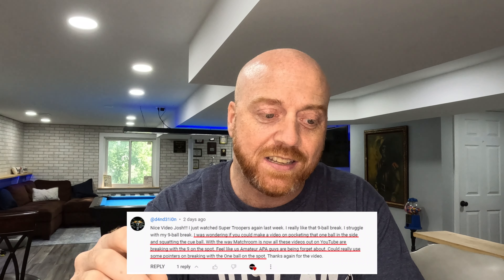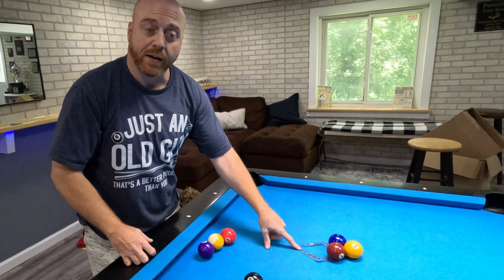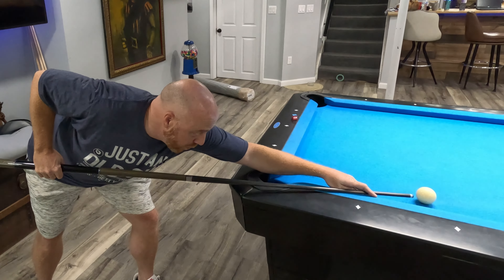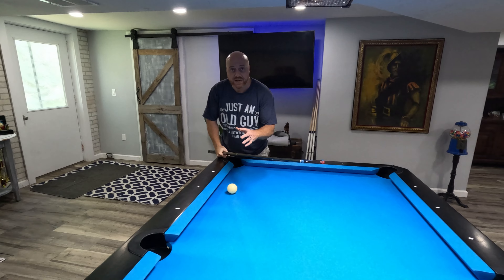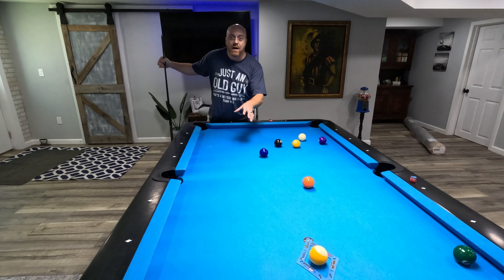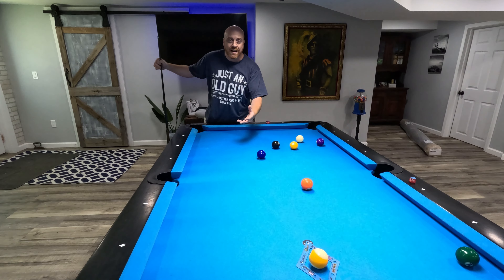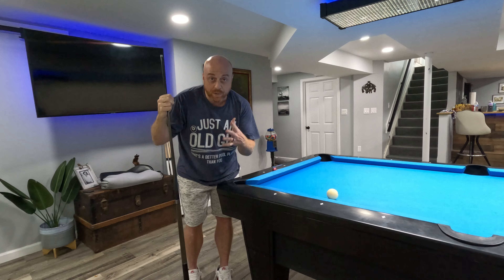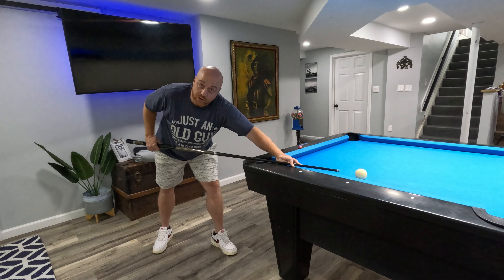Are you BREAKING BAD ?? - Let's Fix That !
Short Rail *NEW* Responding to a comment - This is How I know how to break!  Hopefully, it can help some of you also!  Thanks!